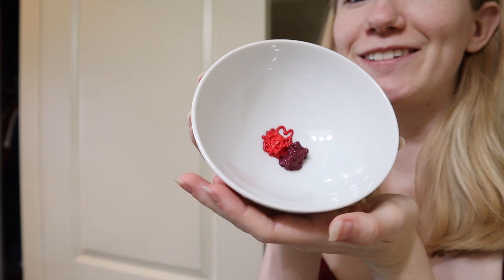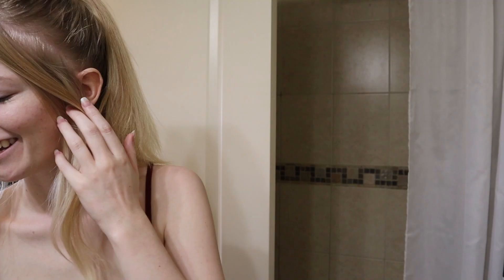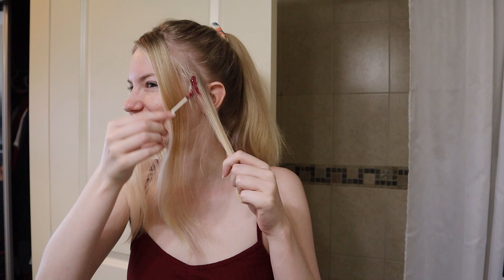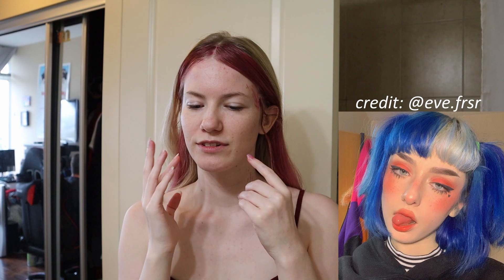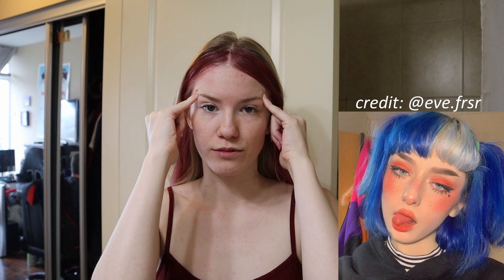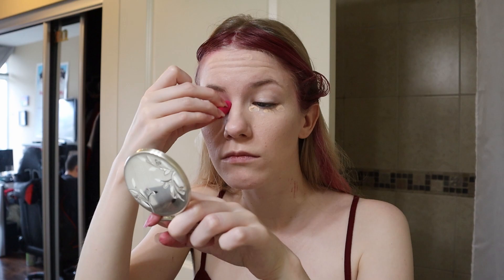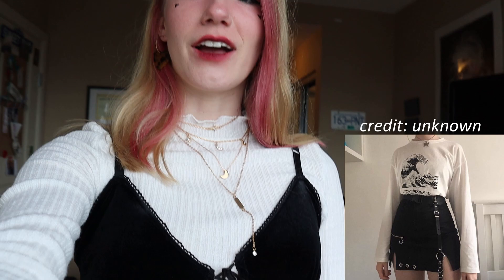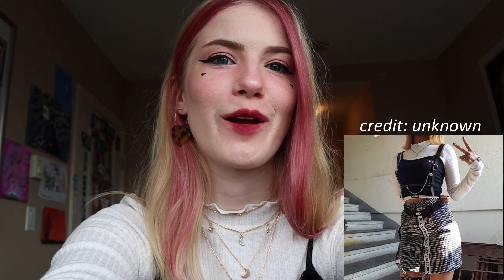Turning Myself Into An E-Girl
hiiii folks welcome back to me finding any excuse to do something to my hair!!! today I am turning myself into an e-girl and whew.. what a wild ride. shoutout to the eve.frsr on Instagram, that's some good content. anywho thanks for watching lemme know what yall think!!!